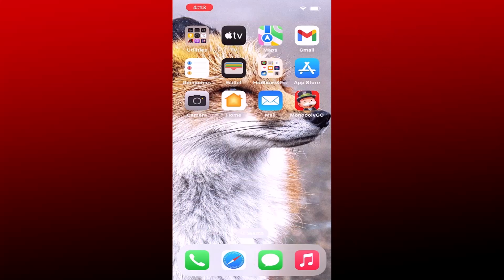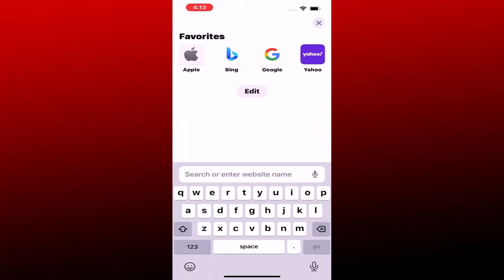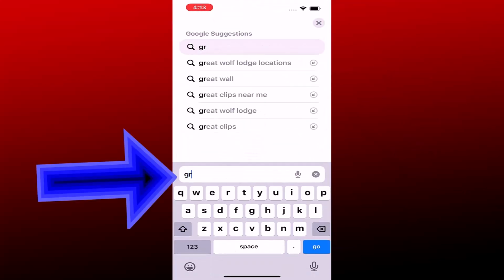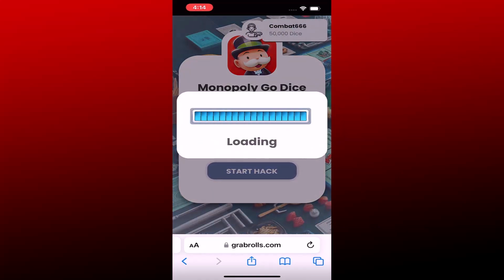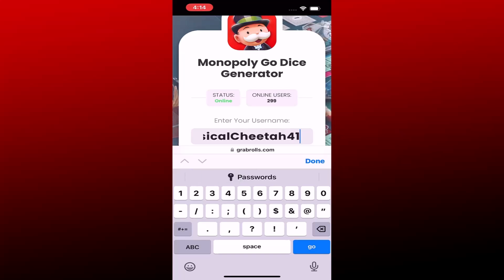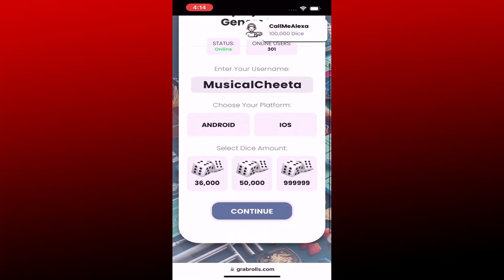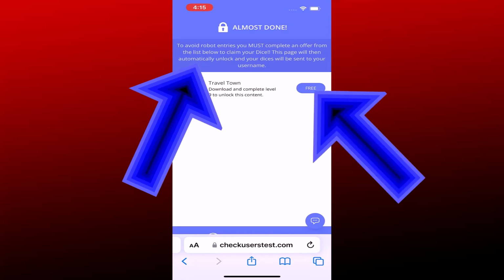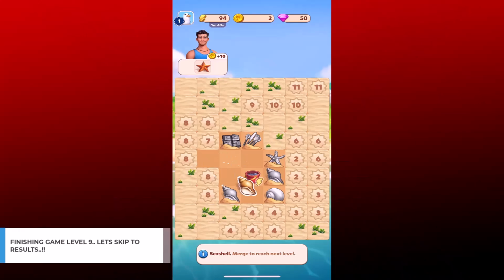Monopoly Go Hack 🎲 How I Get Unlimited Monopoly Go Free Dice Rolls 🌟 Using This Cheat in August 2024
🚀 Propel your Monopoly GO game play to new heights! In just 111 seconds, learn how to master the game with exclusive tips on getting free dice and rolls. Boost your strategy and leave your opponents behind! 🎩🏆

🕒 Timestamps:
00:00 - Introduction: Enter the Monopoly GO Elite
00:15 - Step-by-Step: Getting Free Dice 🎲
00:35 - The Secret to Unlimited Free Rolls
00:55 - Essential Cheats for Every Player
01:20 - Advanced Tips to Maintain the Lead
01:40 - Conclusion: Your Path to Monopoly Dominance

Get all the latest strategies to keep you winning at Monopoly GO.